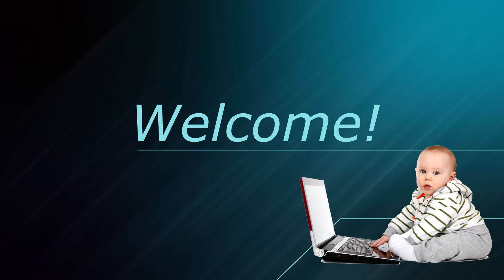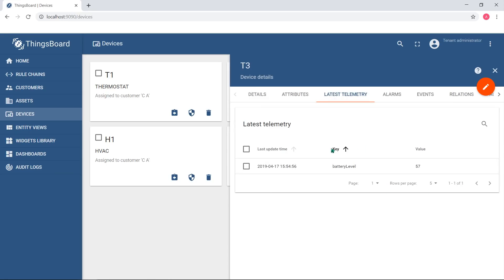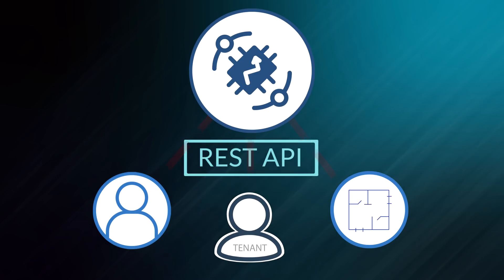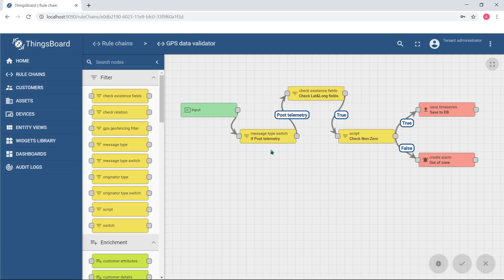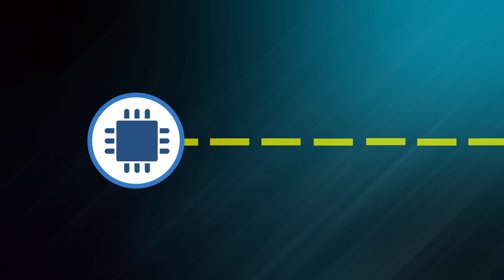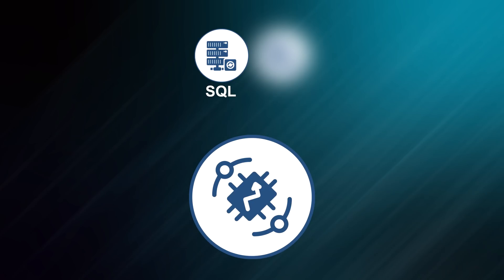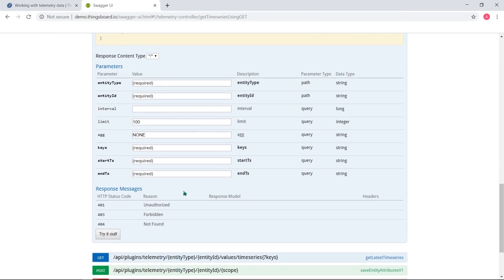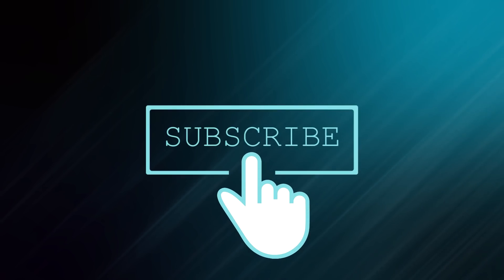ThingsBoard CE education: Lesson 3. Telemetry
Welcome on ThingsBoard online education course. This is the best way to become a ThingsBoard guru.

What is telemetry? How this type of data helps you build real-time dashboards and IoT solutions. Lesson 3 is dedicated to all info about  telemetry that might be useful for you.

 Appendixes:

Use this command to push telemetry — mosquitto_pub -d -q 1 -h "localhost" -t "v1/devices/me/telemetry" -u "DEVICE_ACCESS_TOKEN" -m "{'batteryLevel': 57}"

Use this command to push different value types of telemetry — mosquitto_pub -d -q 1 -h "localhost" -t "v1/devices/me/telemetry" -u "DEVICE_ACCESS_TOKEN" -m "{'batteryLevel': 10, 'temperature': 36.6, 'temperatureSensorEnabled': true, 'debugMsg': 'Debug message from device'}"

Note:
ThingsBoard CE education is a play-list with short and easy-to-perceive e-lessons. It's designed to reduce your time on discovering all possibilities of our open-source platform. and go through this play-list.